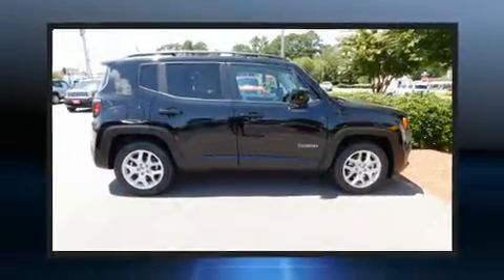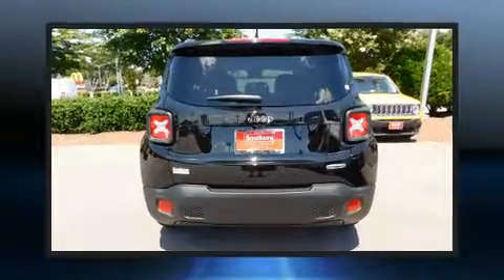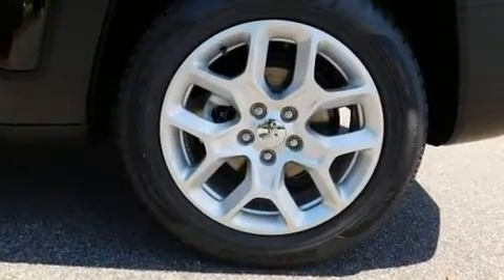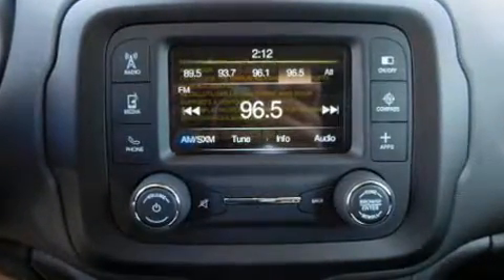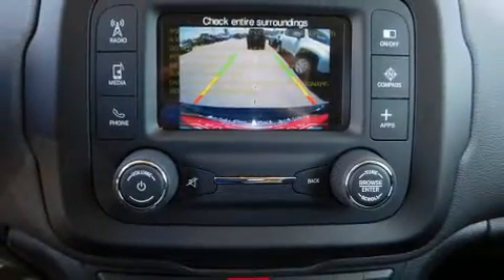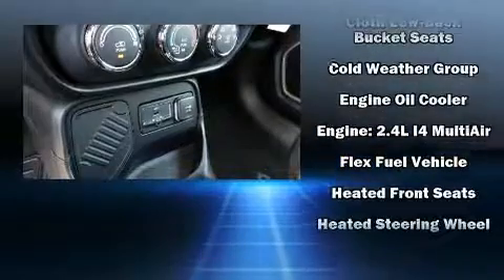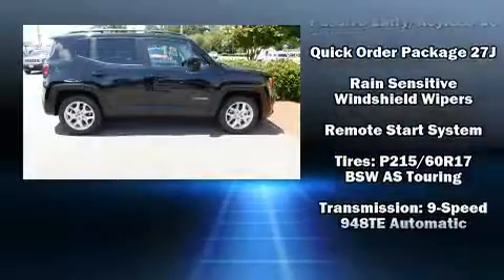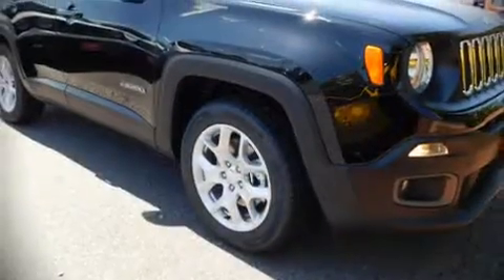2017 Jeep Renegade Latitude FWD in Chesapeake, VA 23320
You can expect a lot from the 2017 Jeep Renegade It features a front-wheel-drive platform, an automatic transmission, and a 2.4 liter 4 cylinder engine. The engine breathes better thanks to a turbocharger, improving both performance and economy. Jeep prioritized comfort and style by including: delay-off headlights, a trip computer, heated seats, rain sensing wipers, cruise control, an overhead console, and power windows. Jeep ensures the safety and security of its passengers with equipment such as: dual front impact airbags with occupant sensing airbag, head curtain airbags, traction control, brake assist, anti-whiplash front head restraints, ignition disabling, and 4 wheel disc brakes with ABS. For added security, dynamic Stability Control supplements the drivetrain. Our team is professional, and we offer a no-pressure environment. They'll work with you to find the right vehicle at a price you can afford. Come on in and take a test drive!